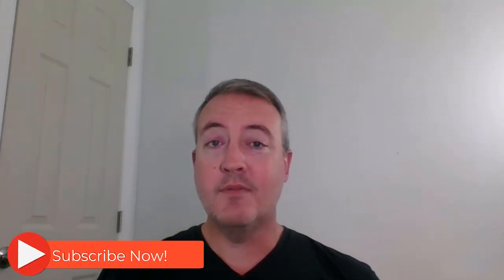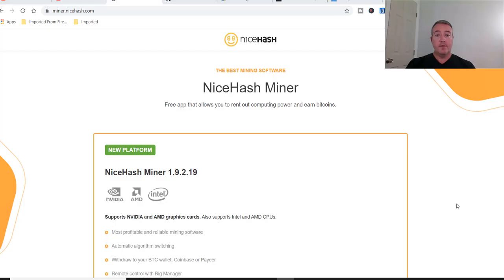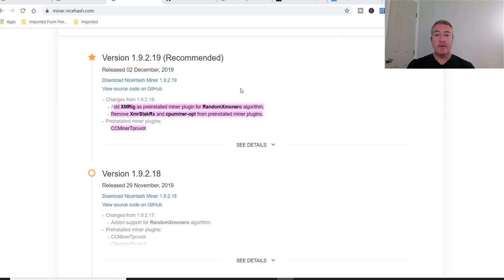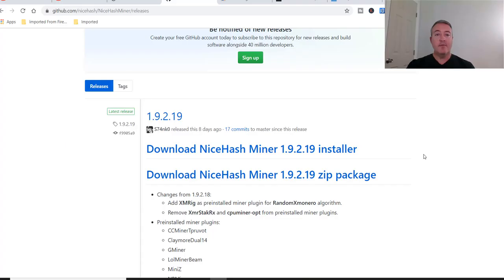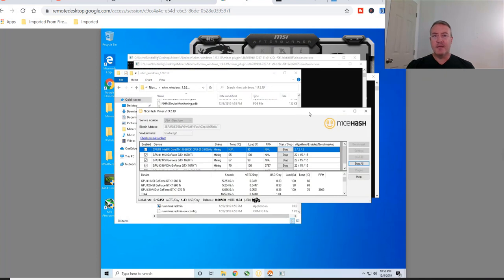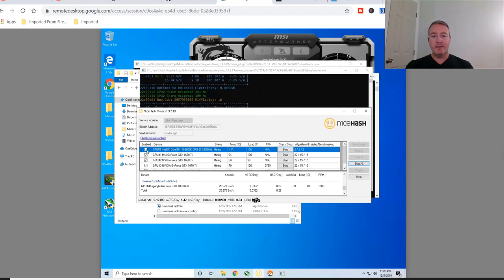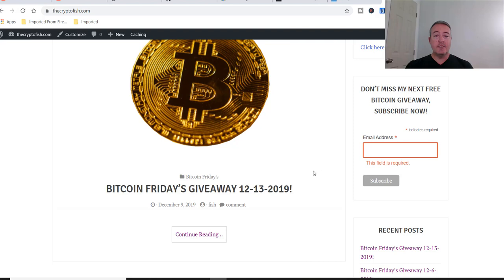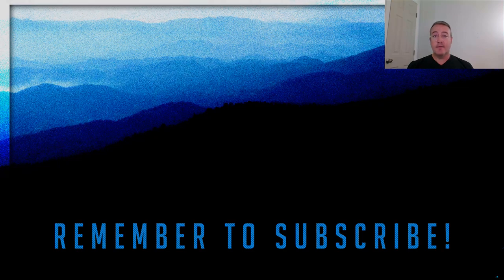Nicehash Miner Update Are Profits Increasing?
Is the latest Nicehash Miner update worth your time?  Has the Monero RandomX addition lived up to the hype, let's find out.

The latest Nice Hash Miner update basically boil's down to the addition of the new Random X algo for mining Monero.  Yes, Nicehash has fixed some minor bugs, but nothing to be concerned about.  In this video I go over the latest update and see if Nicehash mining in 2019 is better than it was before.

The Latest version of Nicehash is 1.9.2.19.  The latest version does make mining with nicehash a lot easier and more user friendly.  We will definetly see if nicehash mining 2019 is better now that it was earlier in the year.  I also give a bried nicehash mining tutorial to get you up and going quickly if you are new.

Also, this is the enter to win video for my now Famous Bitcoin Fridays.  Be sure to enter below and good luck: